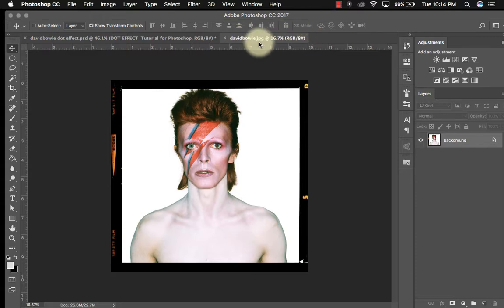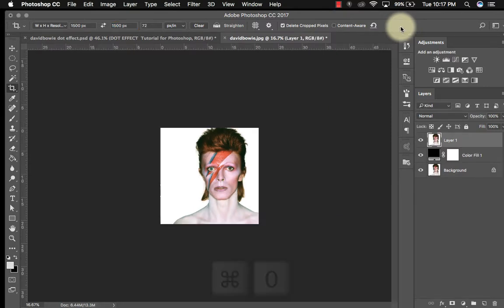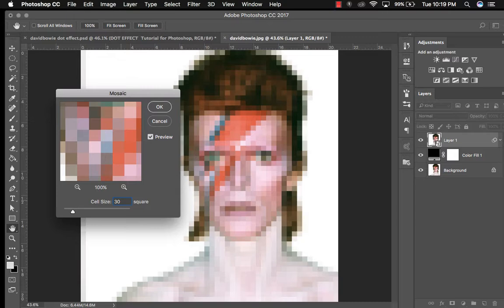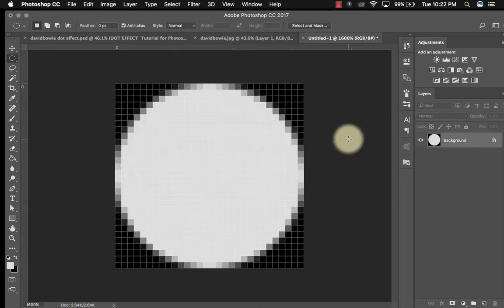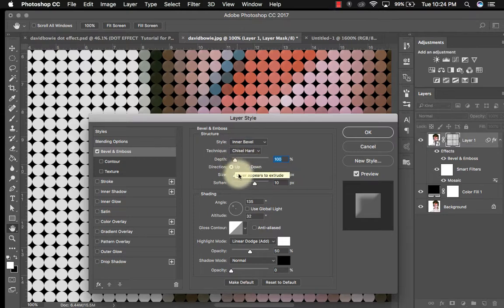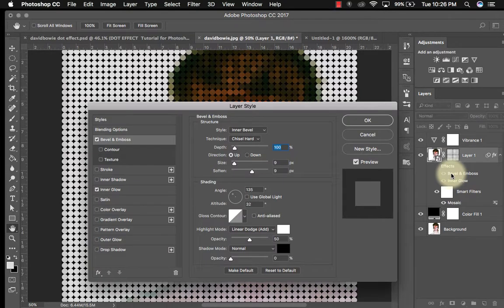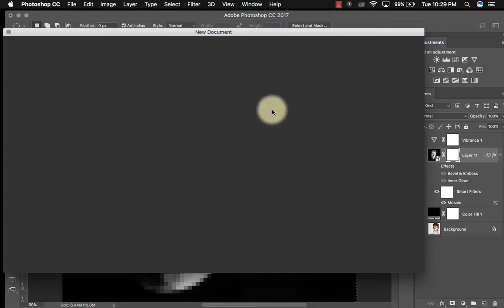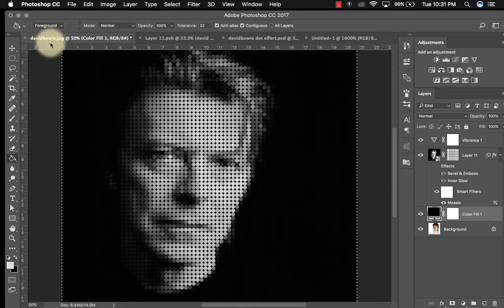Dotcember - Dot Effect in Photoshop